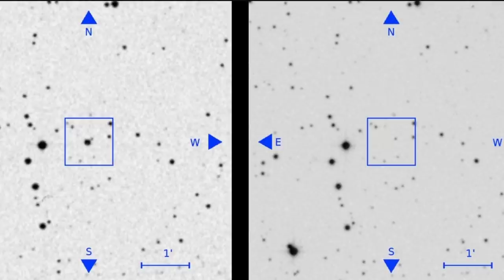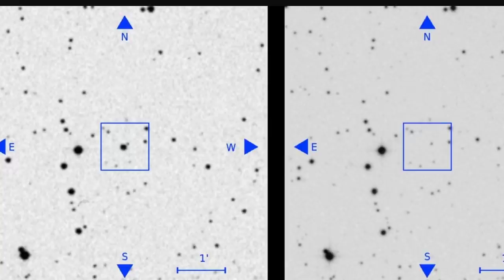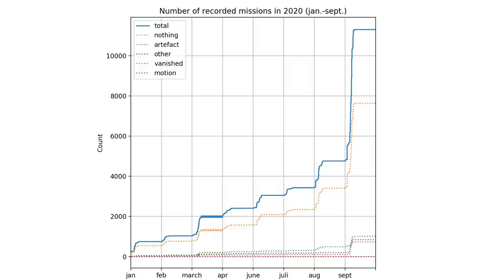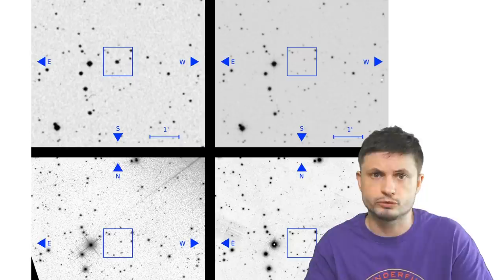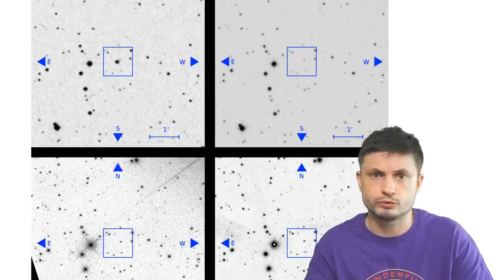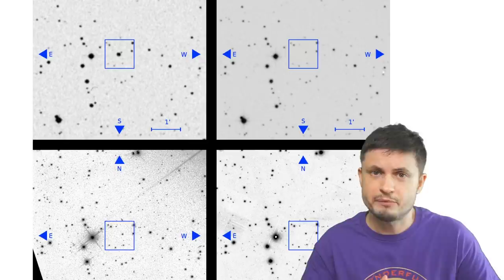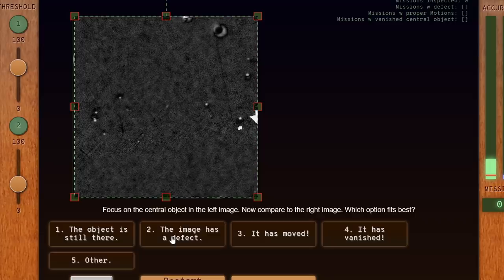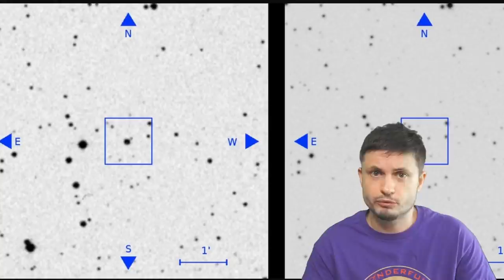Over 700 Stars Mysteriously Vanished In The Last 70 Years, But Why?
Hello and welcome! My name is Anton and in this video, we will talk about the mystery of vanishing stars

Tybie Fitzhugh
Viktor Óriás
Les Heifner
theGrga
Steven Cincotta
Mitchell McCowan
Partially Engineered Humanoid
Alexander Falk
Drew Hart
Arie Verhoeff
Aaron Smyth
Mike Davis
Greg Testroet
John Taylor
EXcitedJoyousWorldly !
Christopher Ellard
Gregory Shore
maggie obrien
Matt Showalter
Tamara Franz
R Schaefer
diffuselogic
Grundle Muffins